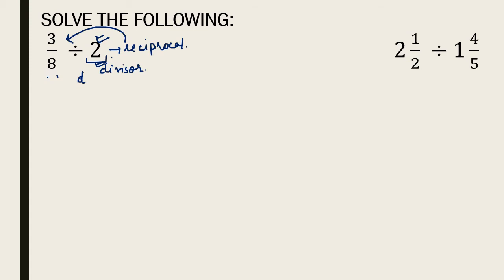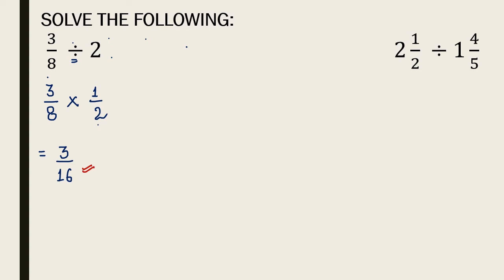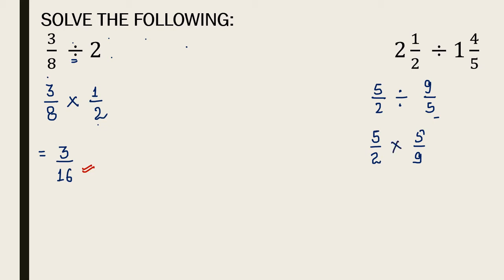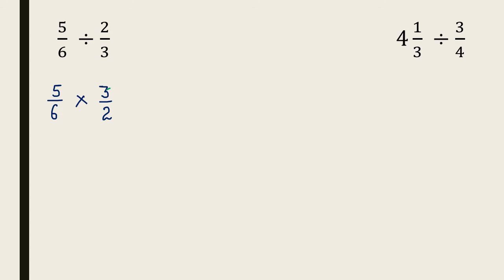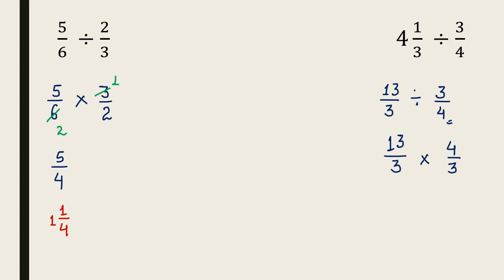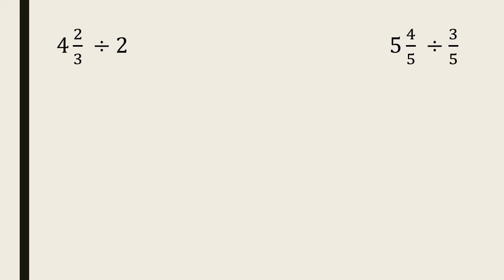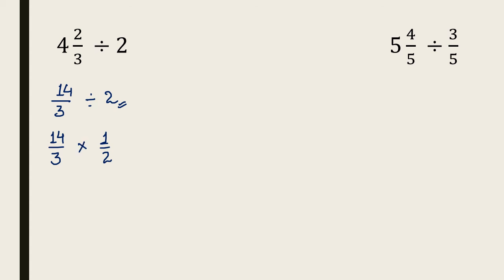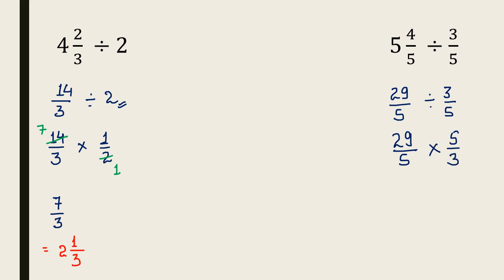DIVISION OF FRACTIONS || MATHS || CLASS V